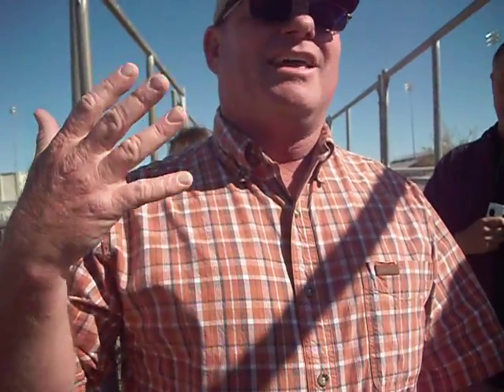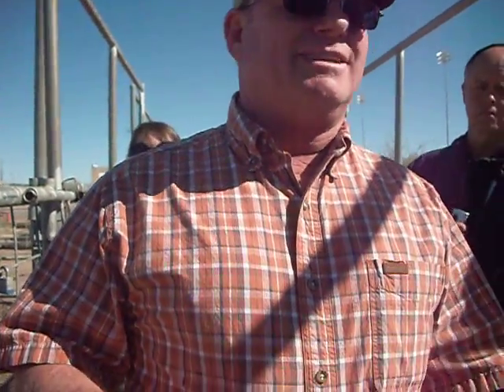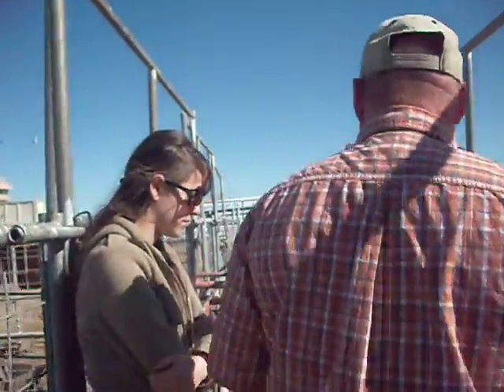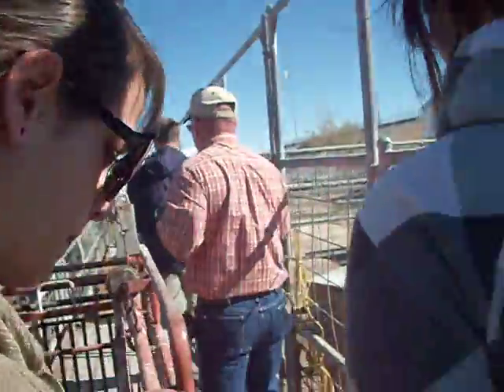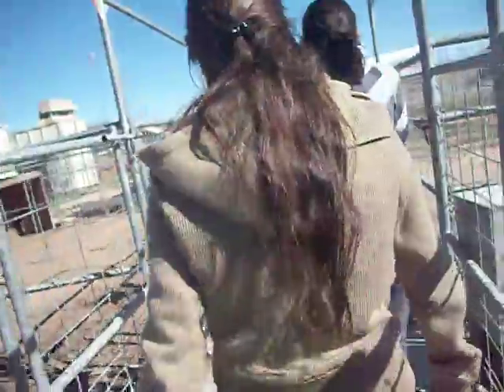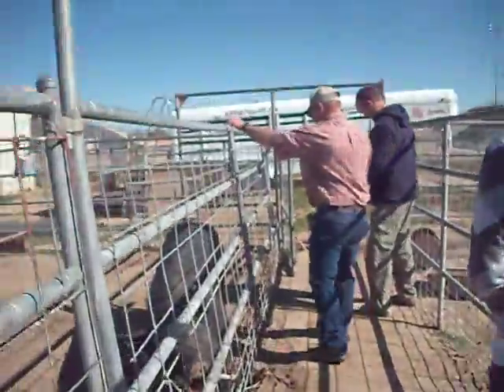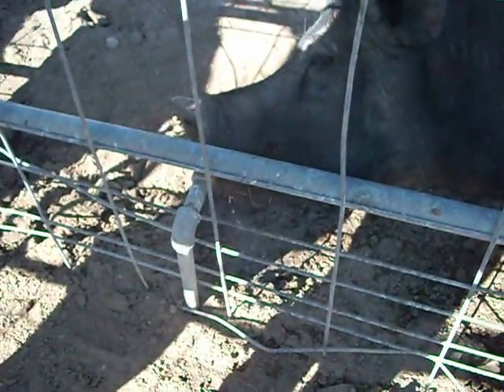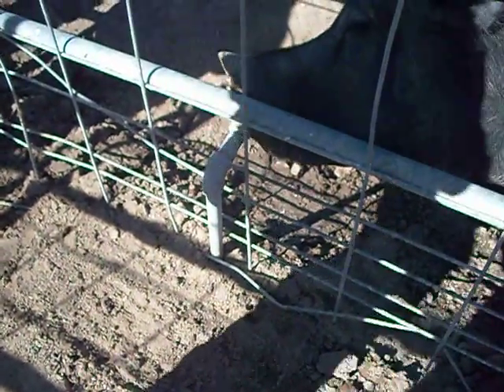Pig Care 2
Pigs can be so smart!